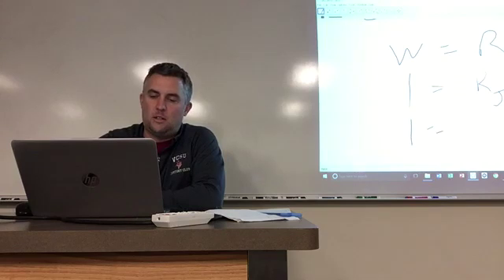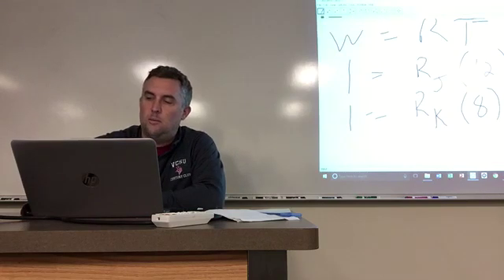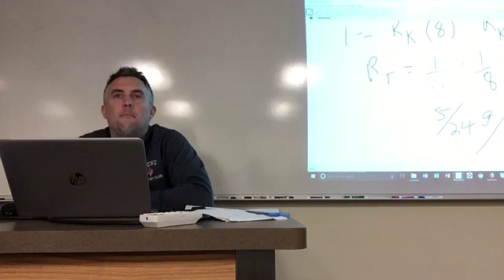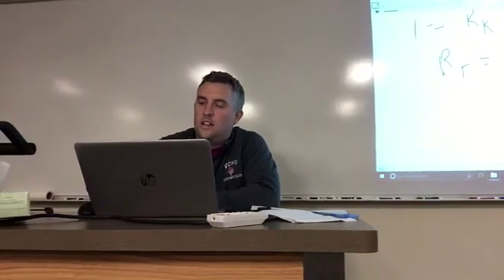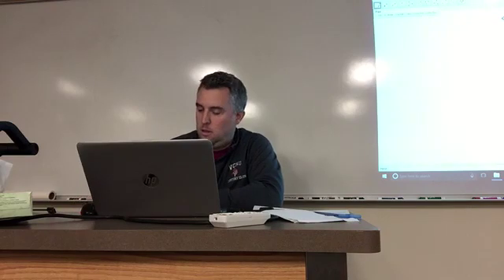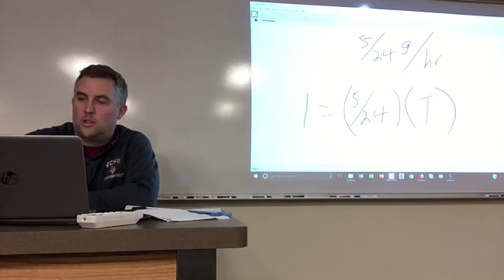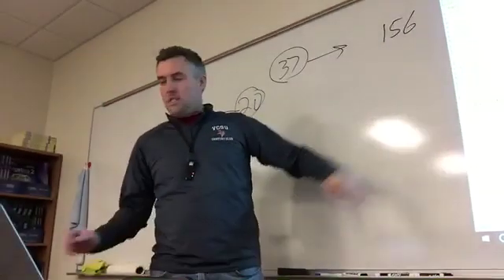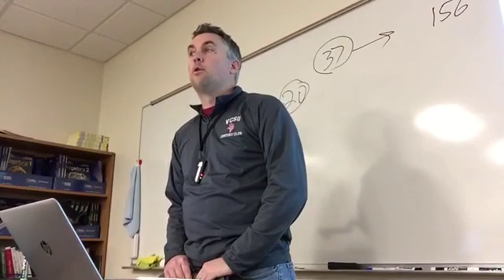1-18-19 Math 103